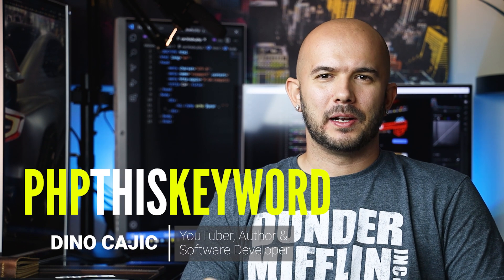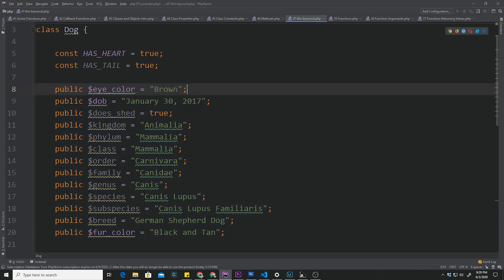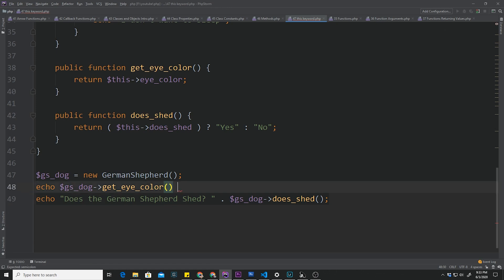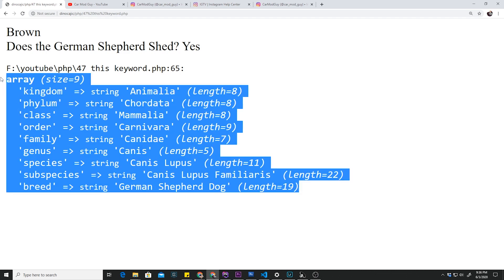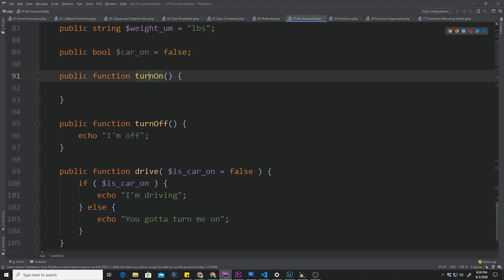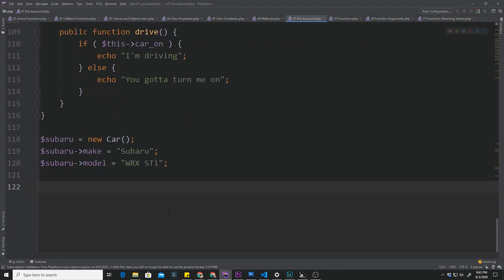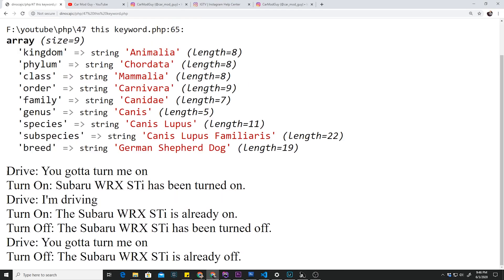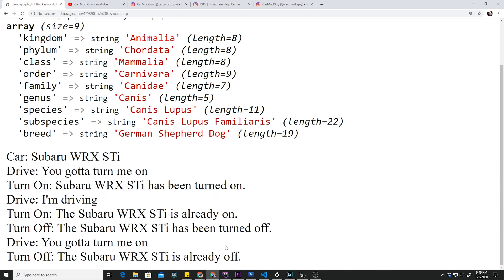$this Keyword - PHP - P47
How does an object reference itself? By using the $this keyword. "This" keyword can access properties and methods inside the class. We're modifying the car and dog classes to contain use of "this" keyword. If you're having issues with understanding what "this" means in object oriented programming, it's exactly the same as when you reference yourself with the "I" pronoun. The object references itself instead with $this.

Dino Cajic
Author and Head of IT

My Books
An Illustrative Introduction to Algorithms

Laravel Excel: Using Laravel to Import Data

Code Along With Me - PHP: From Basic to Advanced PHP Techniques